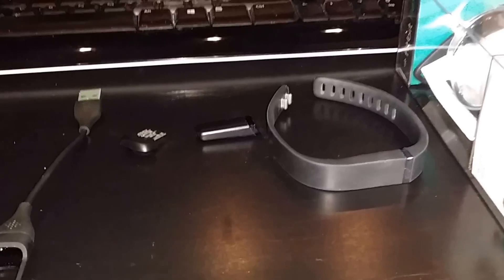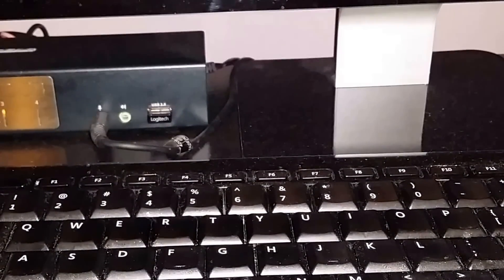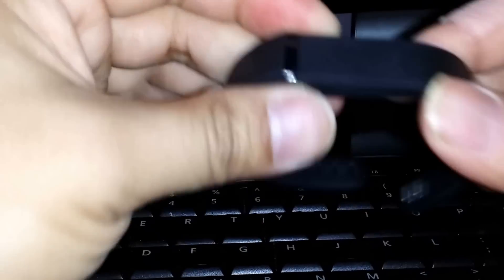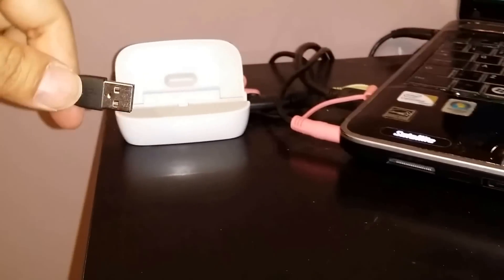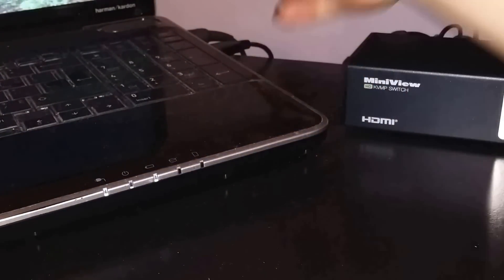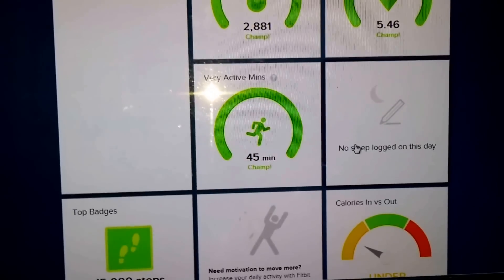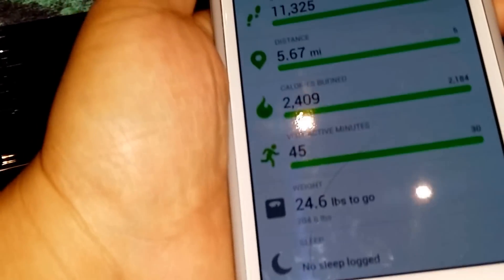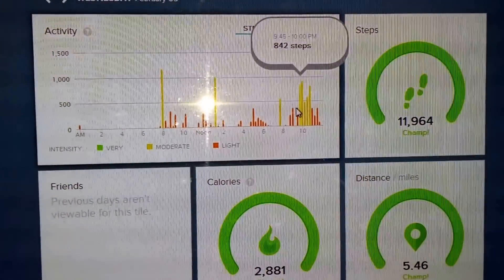Fitbit Flex Demo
A demonstration of the Fitbit Flex product and associated application.